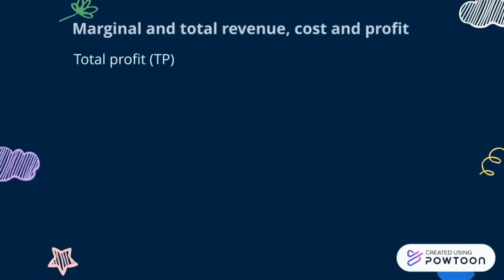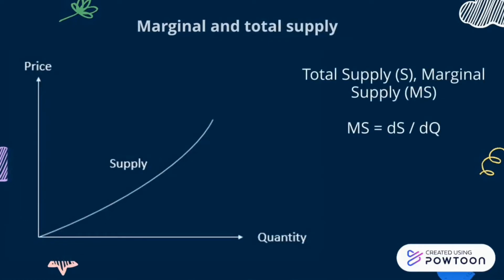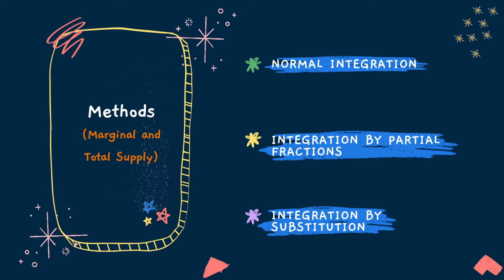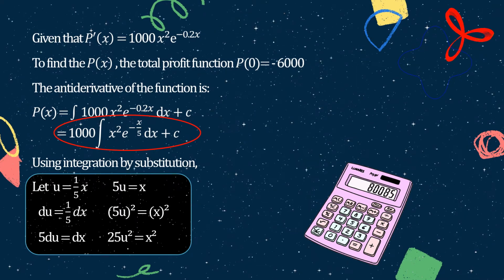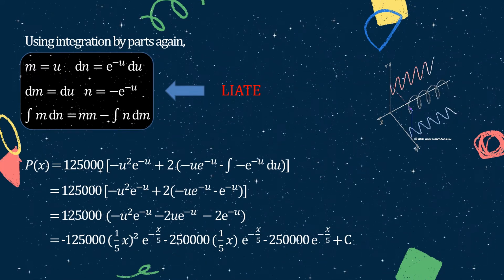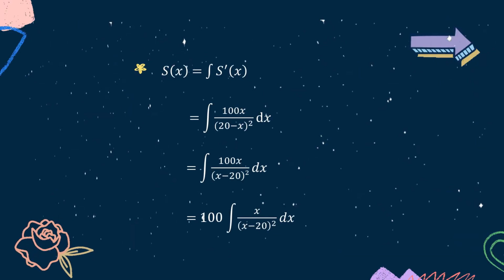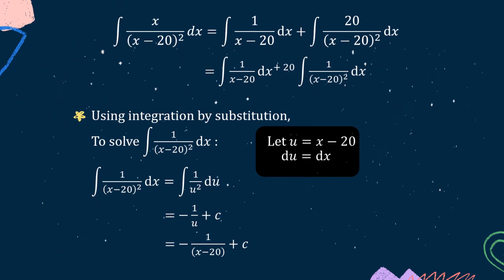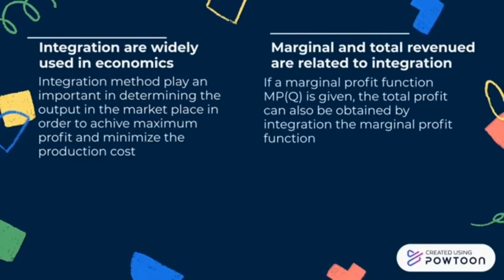Calculus II Application of Integration In Economics